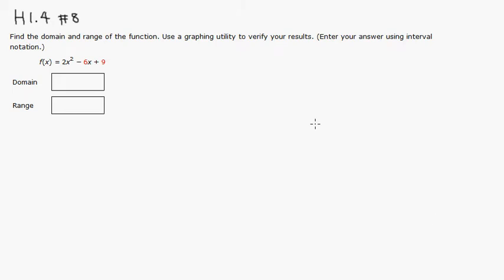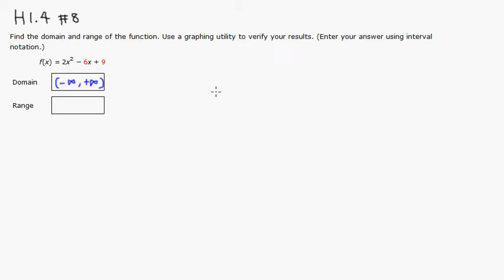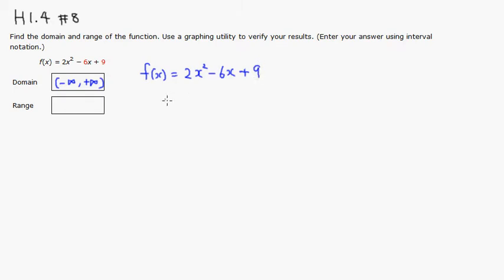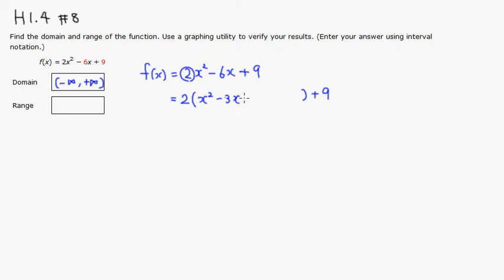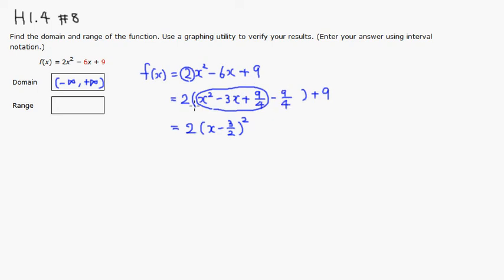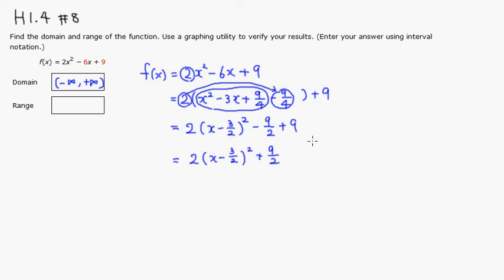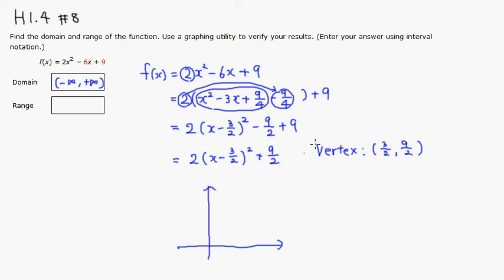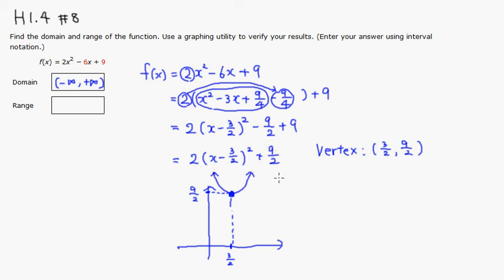m109 h1 4a 8 f2012